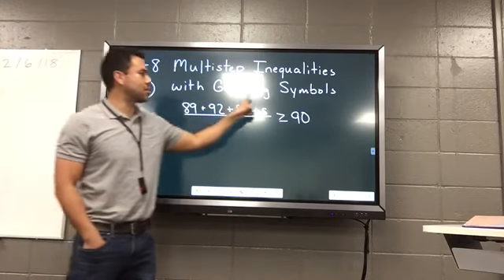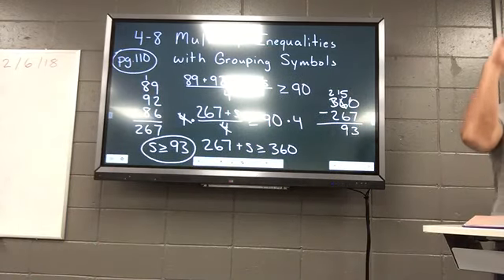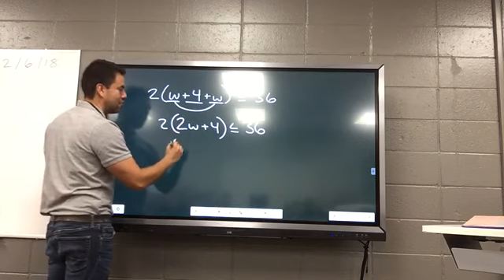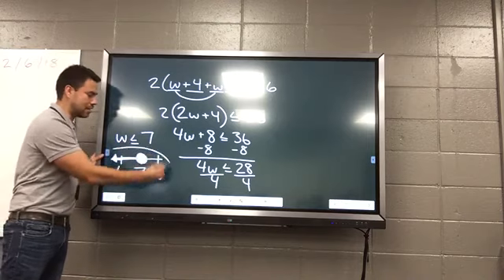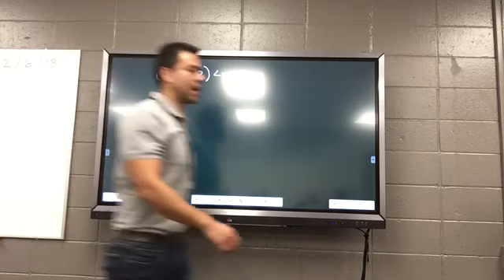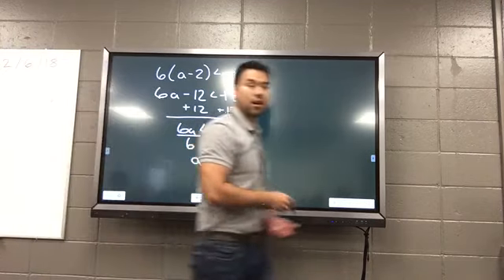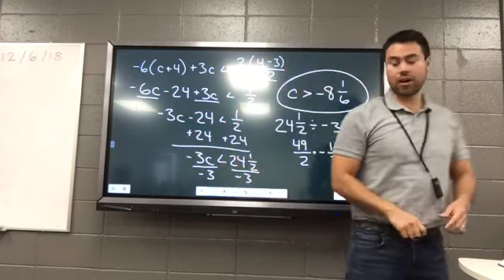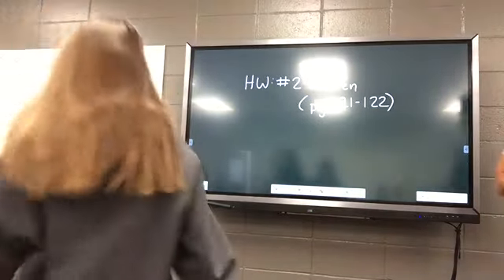Pre-Algebra (Lesson 4-8)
Multi-Step Inequalities with Grouping Symbols